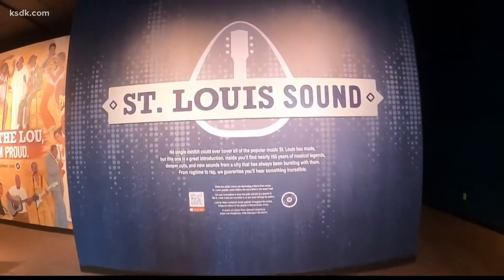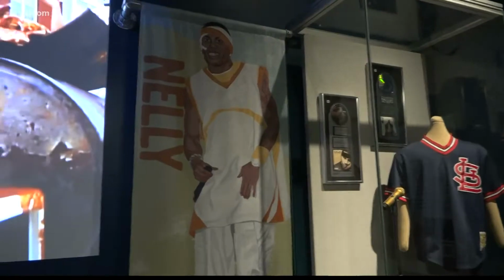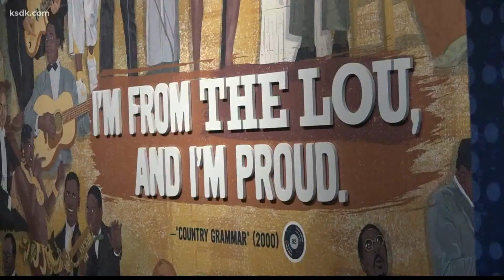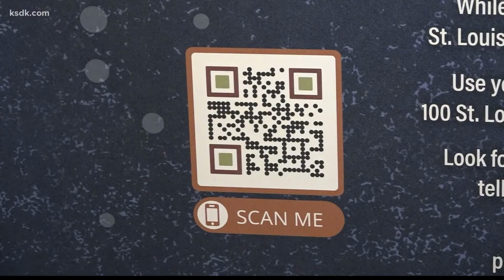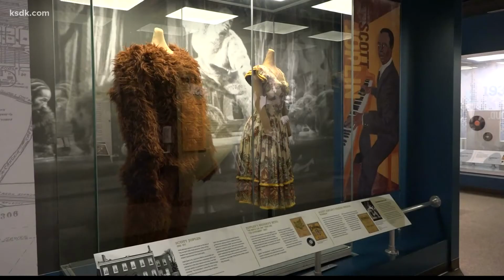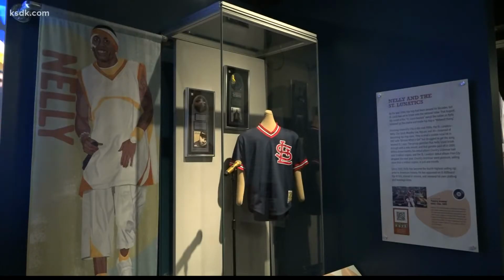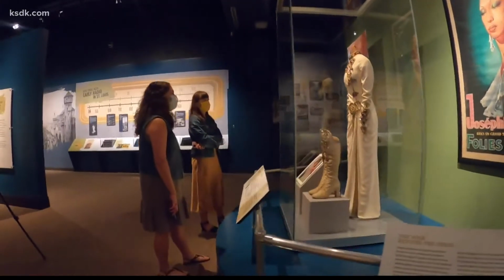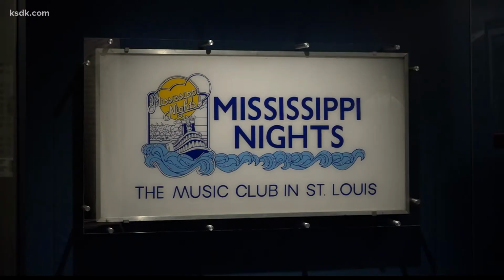'St. Louis Sound' exhibit opening Saturday, August 28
A new music museum is teaching you everything you need to know about the long-standing St. Louis music scene.